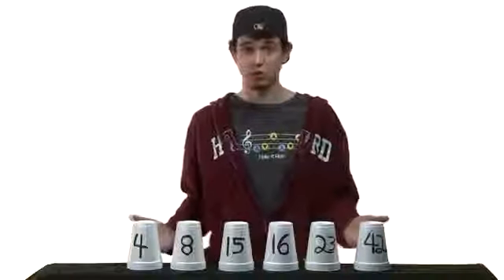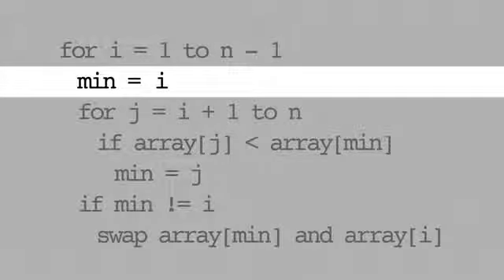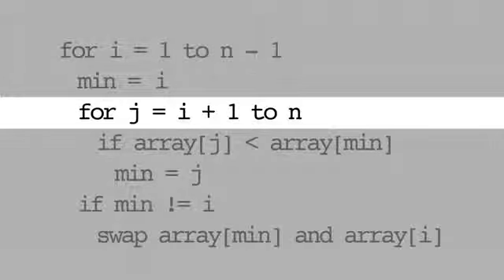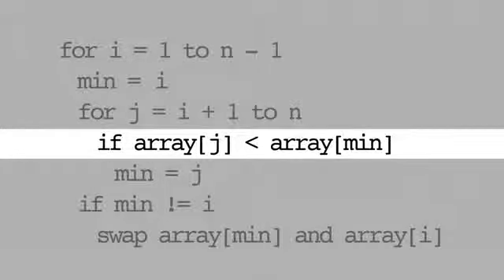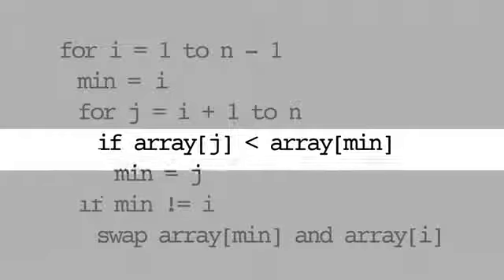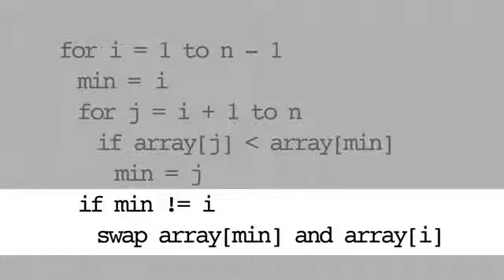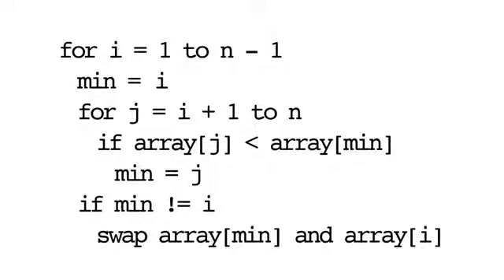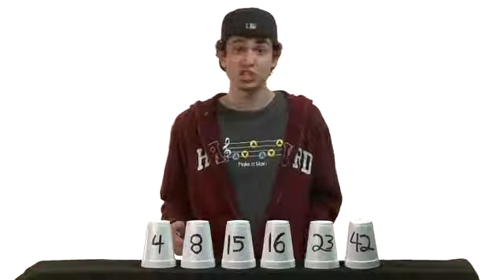4 Selection Sort 9 min